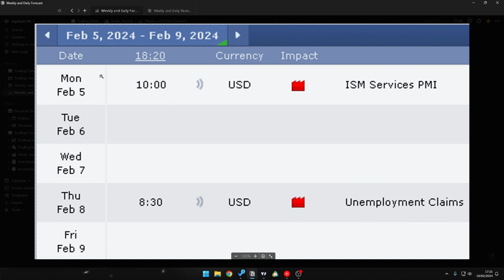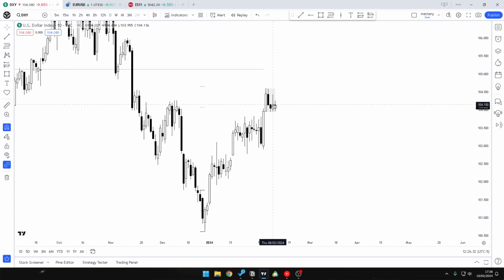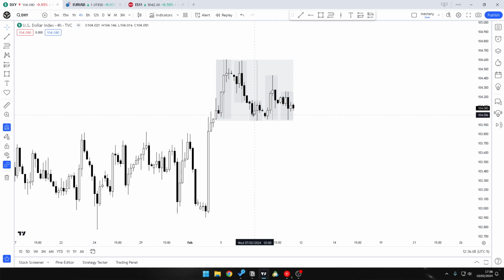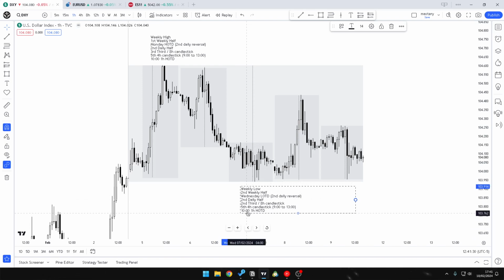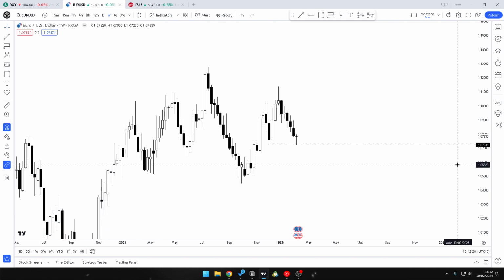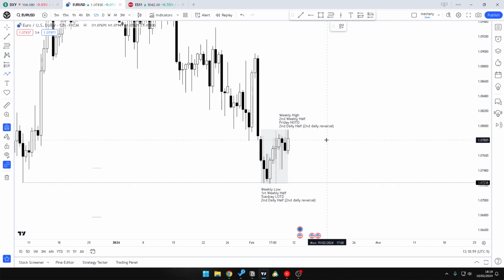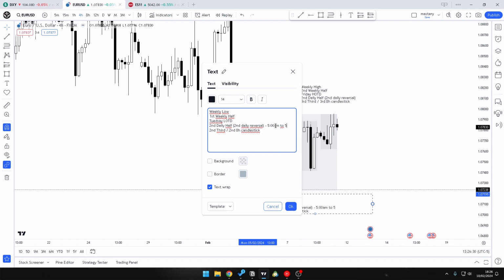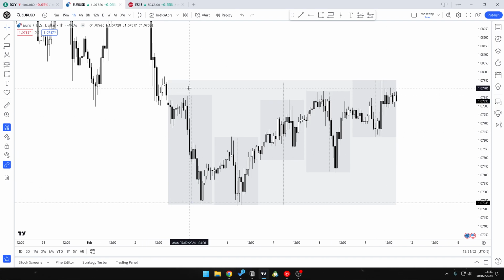05-09 February 2024 - Weekly Recap (W1) $DXY $EU